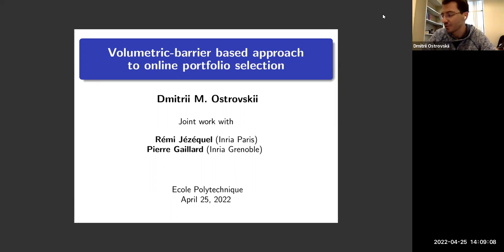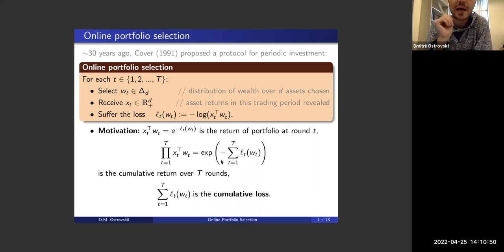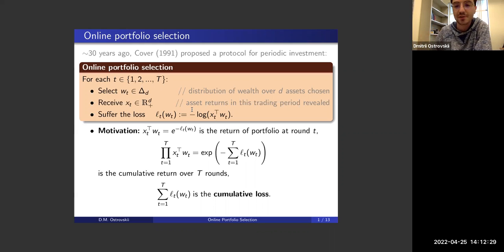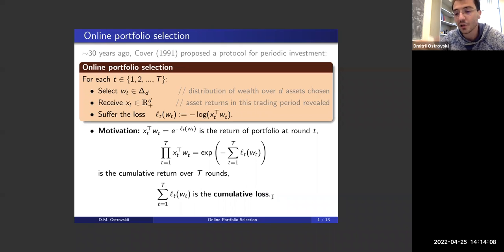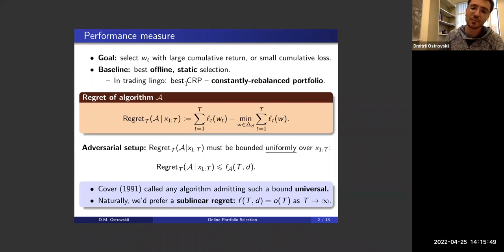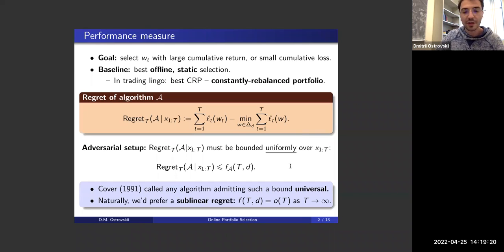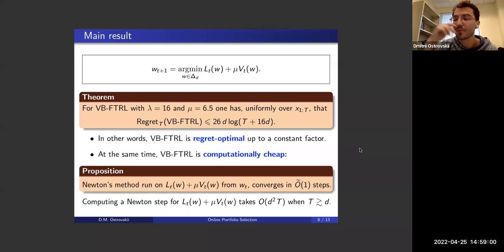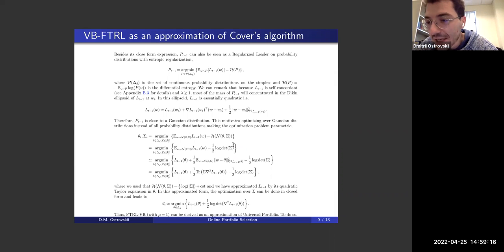Efficient and Near-Optimal Online Portfolio Selection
Dmitrii M. Ostrovskii (USC), jointly with with Rémi Jézéquel and Pierre Gaillard (Inria).
University of Southern California, 2022.